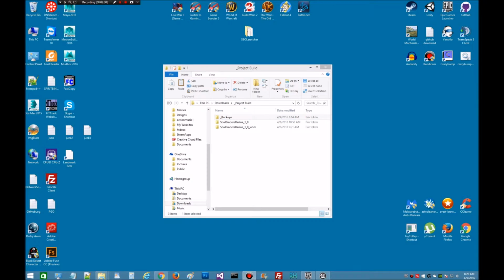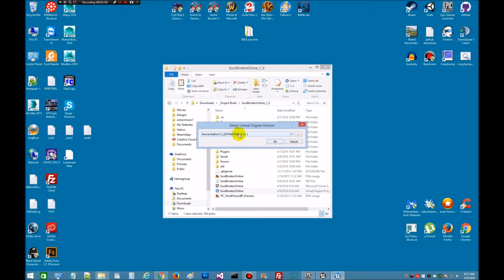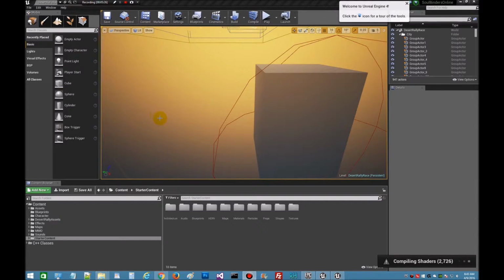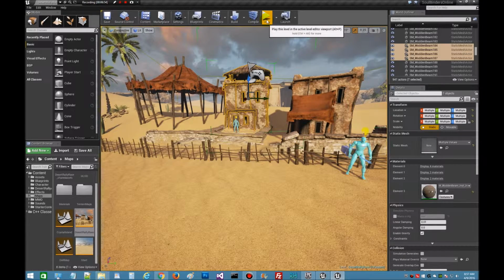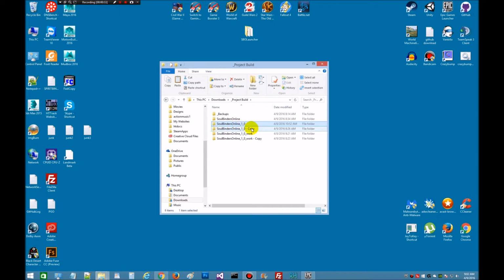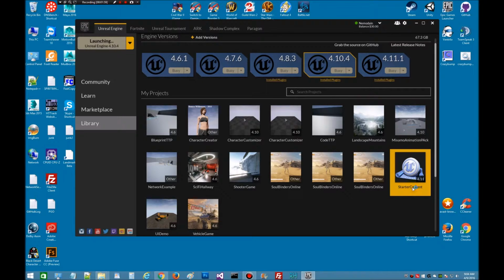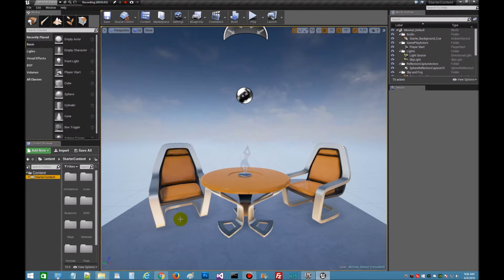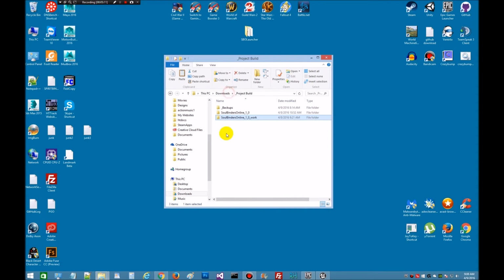Update Engine Version and Migrate Projects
In this video I went over updating UE4 Engine version in your current projects and migrating any new content you may have created into a different project.